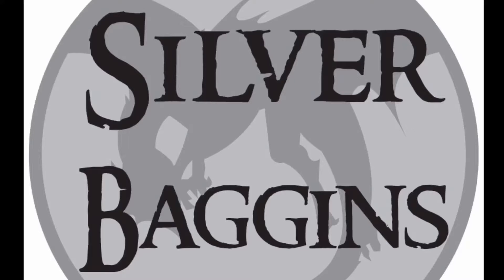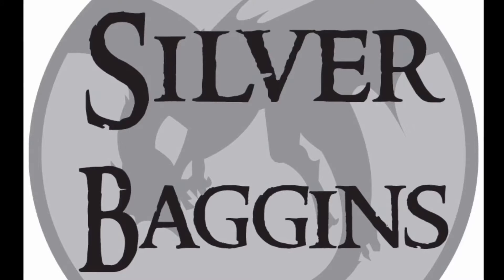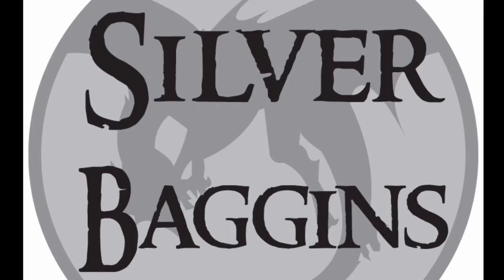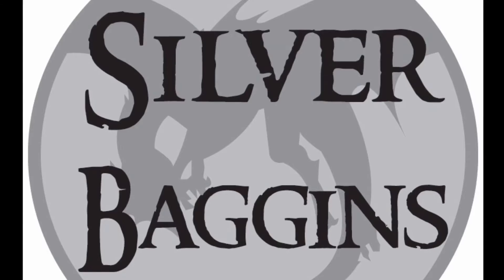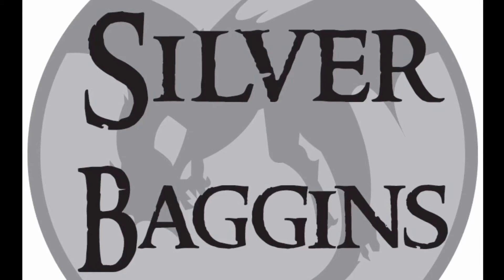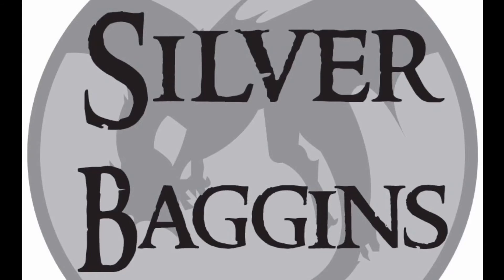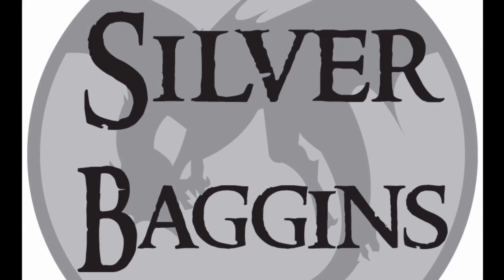Silver Pouring Podcast - Diary of a Silver Pourer (January)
This is my January installment of Diary of a Silver Pourer. In these podcasts I talk about my silver pouring experience and give any tips that I have learned along the way. I also talk about silver pouring in general and try to pass along what information I can to new silver pourers. I hope this podcast is able to help teach silver pouring in some way and is also fun to listen to!